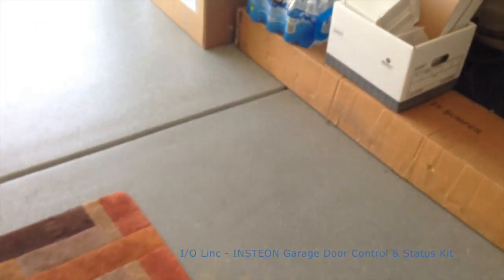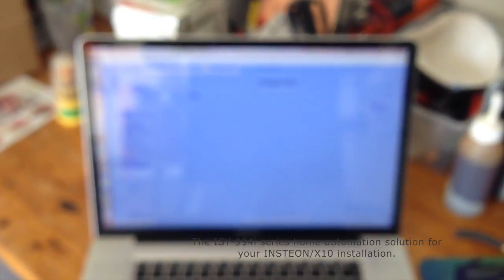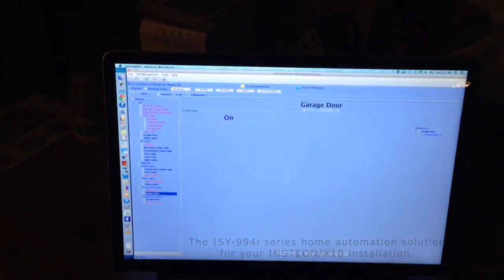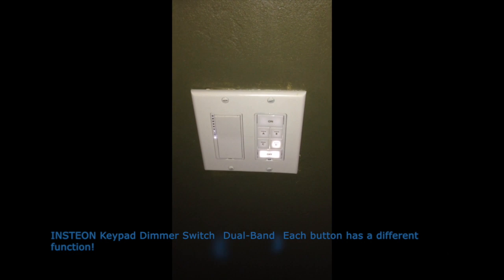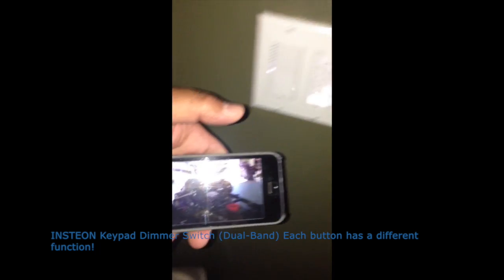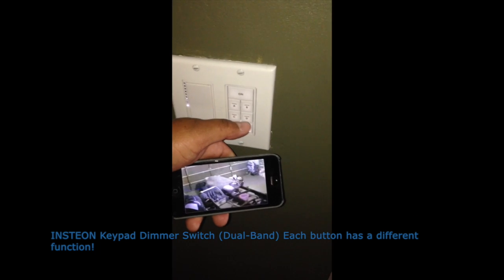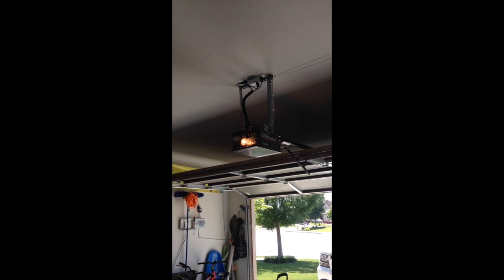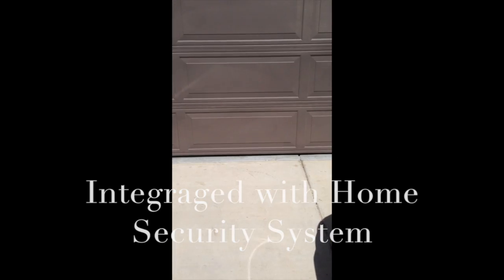Insteon Garage Linc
This video is about Insteon Garage Linc, ISY Controllers, Home Automation, Mobilinc, Macbook